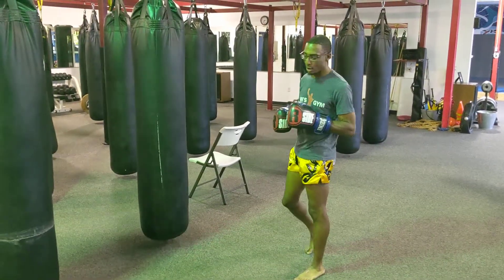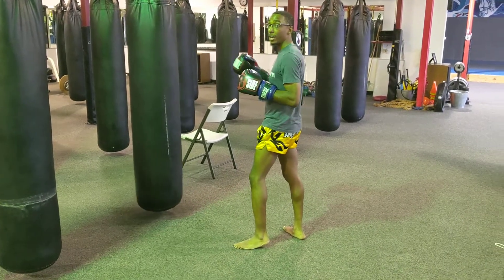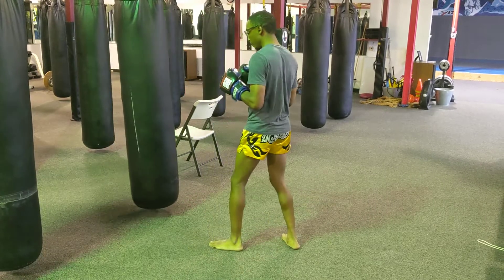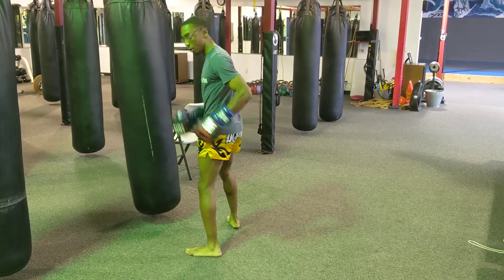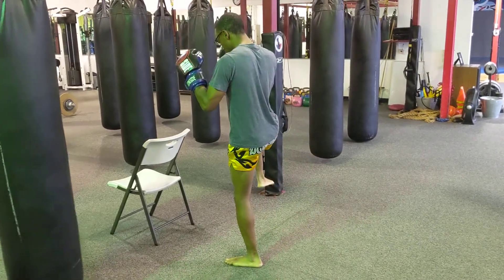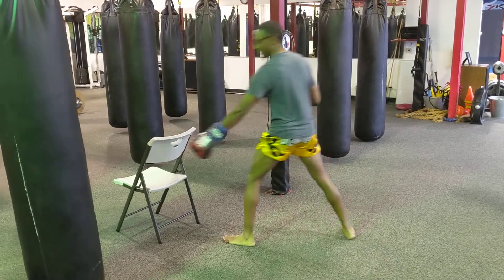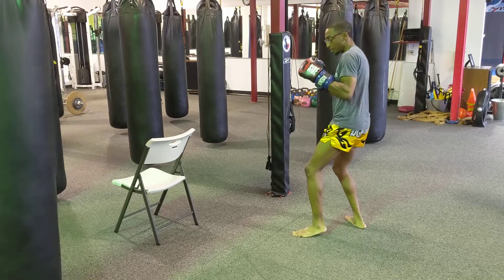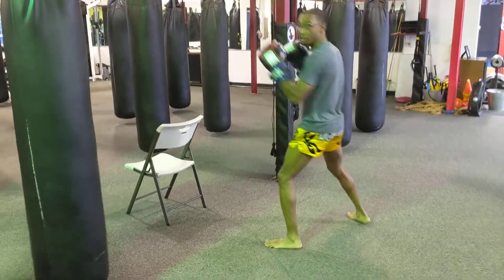Muay Thai drills (part 3)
Continuing the double jab progression